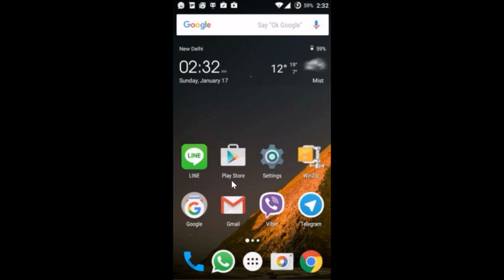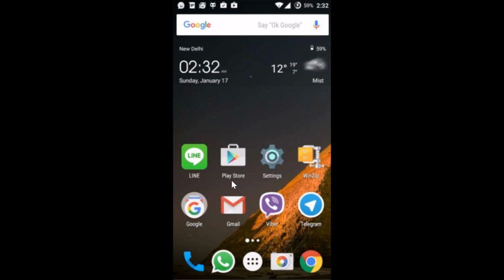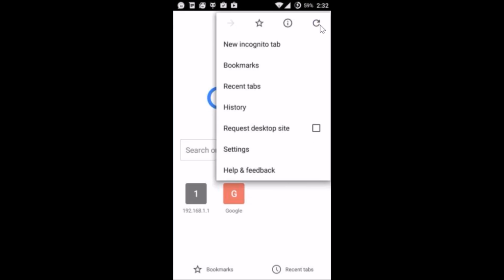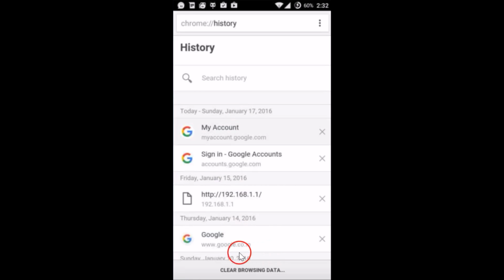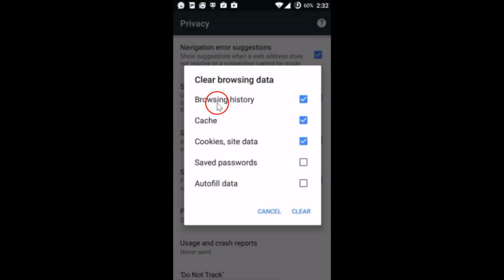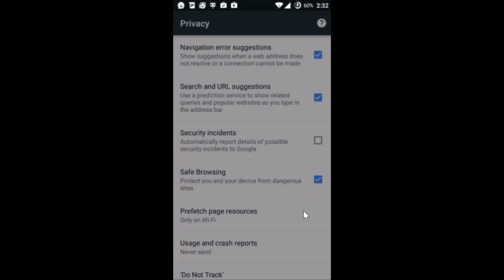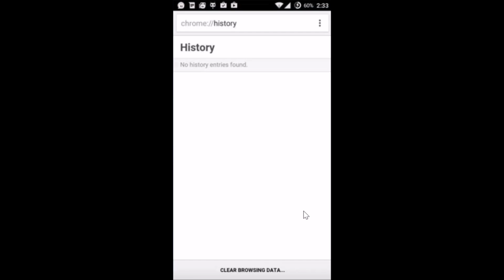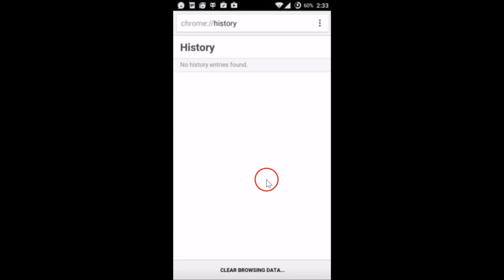How To Delete History In Google Chrome Browser On Android ?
Step 1: Open Chrome Browser App On Your Mobile Phone .

Step 2: Tap On Three Dots ,and then tap on History .

Step 3: Tap On Clear Browsing Data at the Bottom .

Step 4: At the Top Choose the options and then Tap On Clear  .

That's all